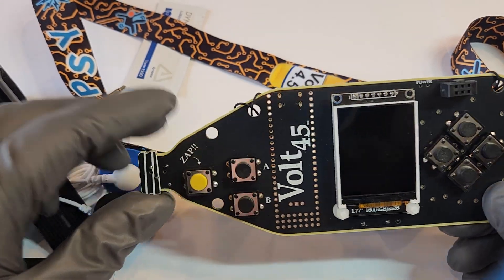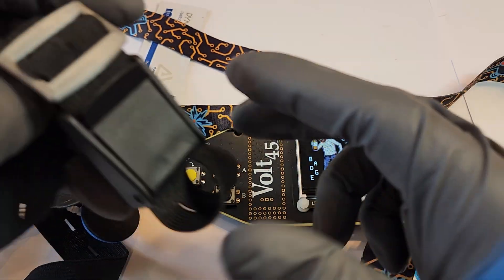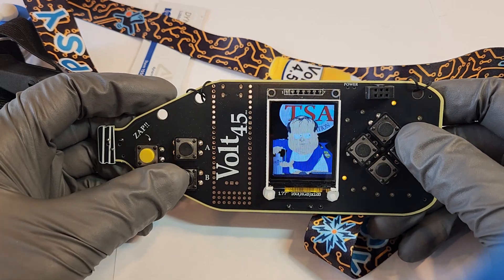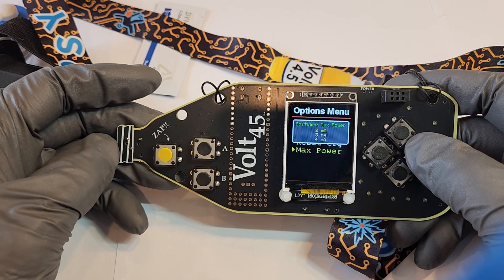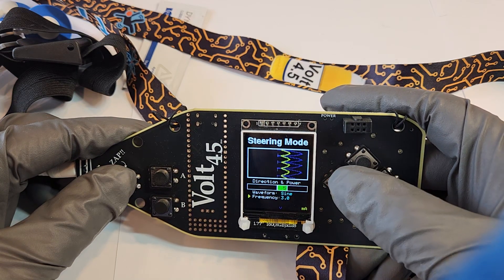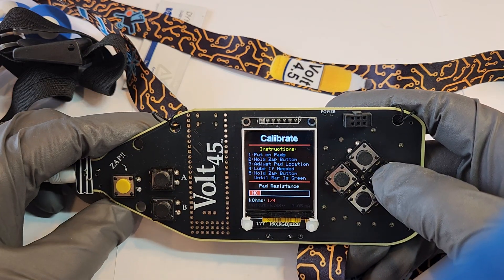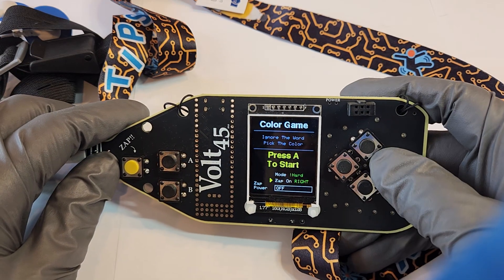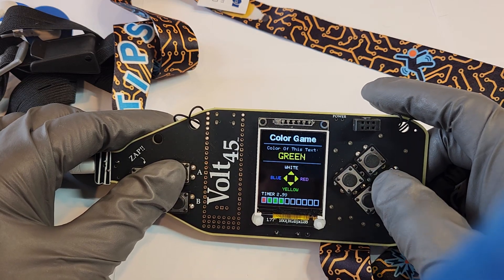Defcon Tipsy Electronic Badge Overview